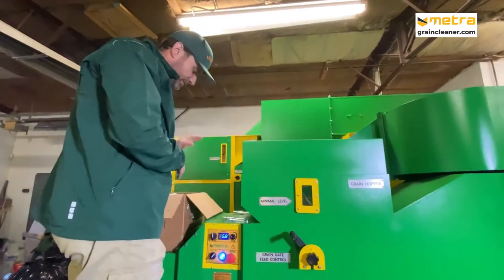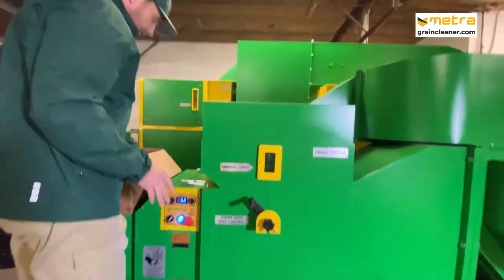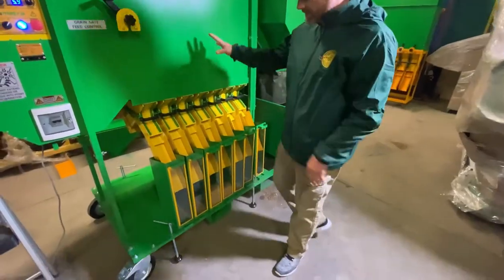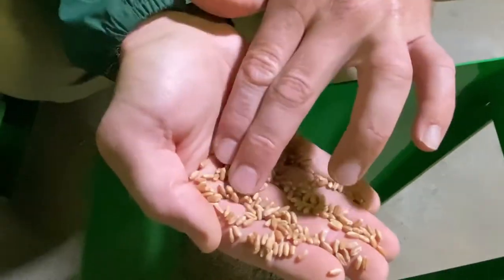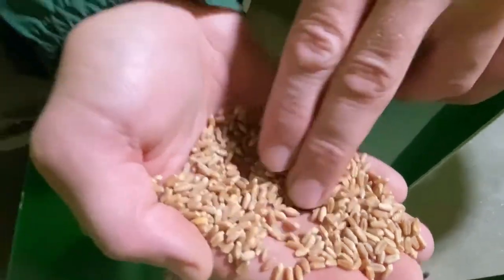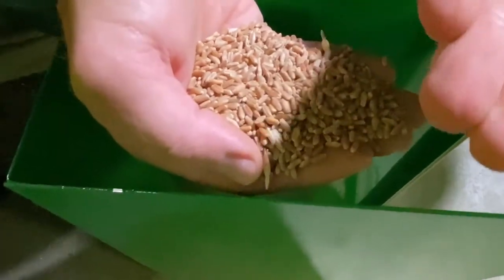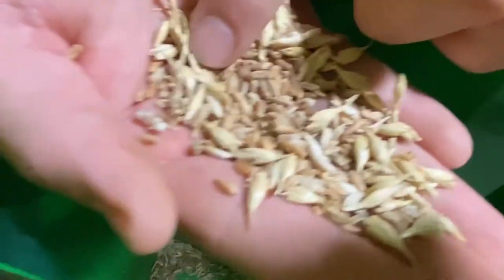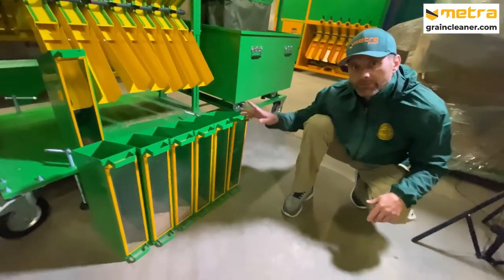Metra ADS 200-CDC cleaning IDK wheat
Grain cleaner Metra ADS 200-CDC

The “Metra” machine represents a revolution in drain cleaning technology. The Metra grain cleaner is a unique patented invention! Our technology is based on jet stream of air and aerodynamic principles which precisly separates source material based on relative density. The Metra machine is capable of processing all types of crops: Wheat, Durum, Corn, Soybeans, Lentils, Sunflower, Hemp, Lucerne, Poppy, Oats, Chia, Barley, Maize, Peas, Beans, you name it...